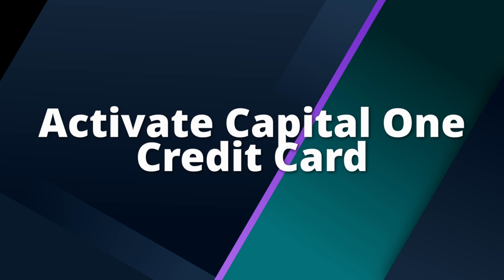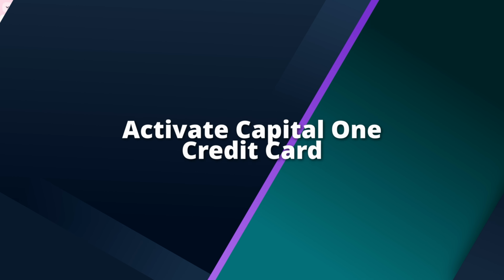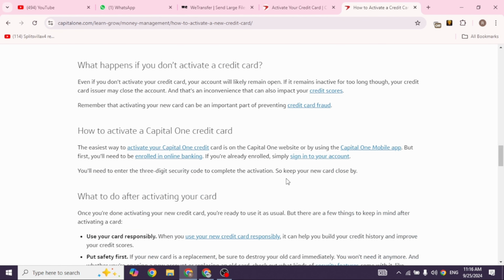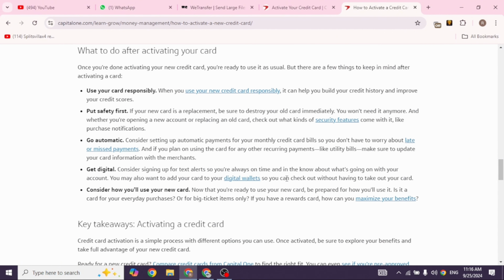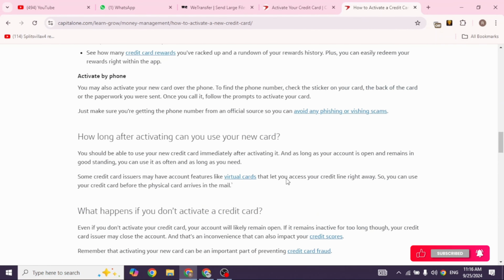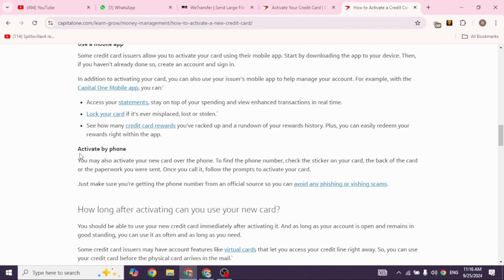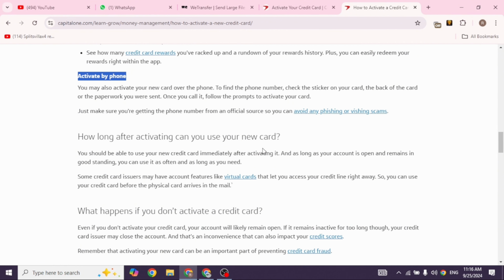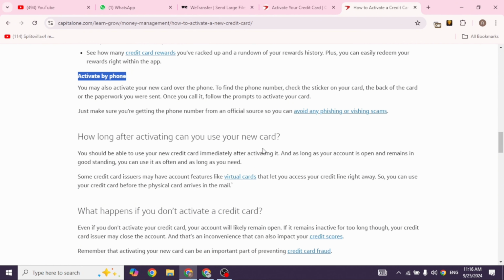How To Activate Capital One Credit Card Without Login?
How To Activate Capital One Credit Card Without Login? (2024 Guide)

Need to activate your Capital One credit card without logging in? This guide will walk you through the easy steps to get your card activated in 2024, ensuring a hassle-free process.

Timestamps:
0:00 - Introduction
0:15 - How to Activate Capital One Credit Card Without Login